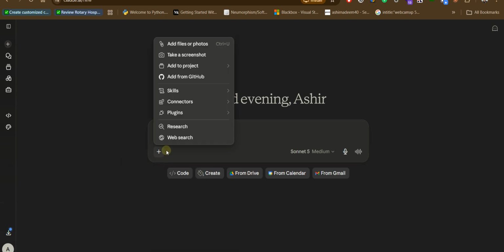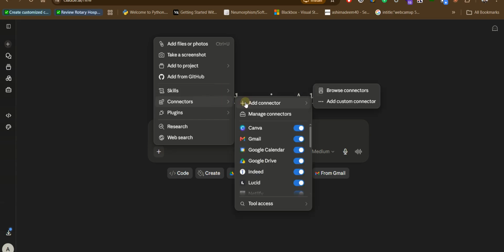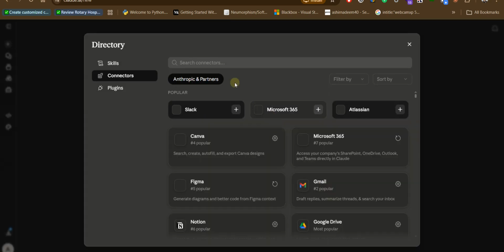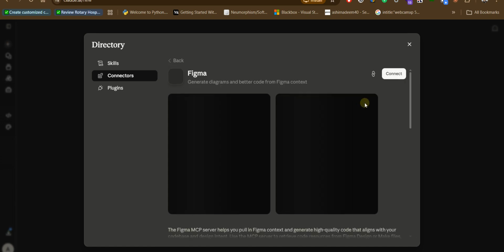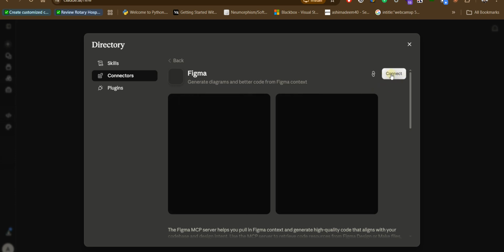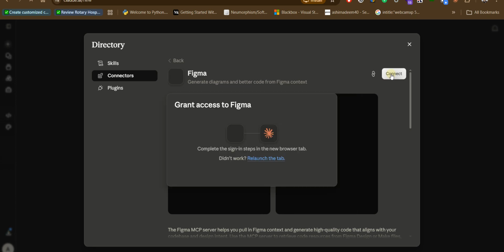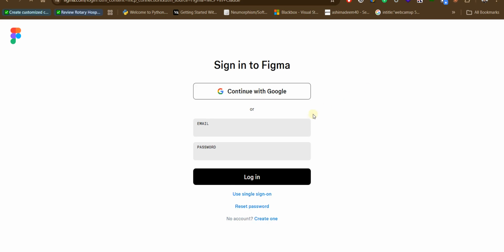How to use Claude with Figma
How to Use Claude with Figma (Step by Step)

Want to integrate AI into your design process and streamline your workflow? 🚀

In this step by step tutorial, I will show you exactly how to use Claude with Figma so you can generate frontend code directly from your mockups, create UI components effortlessly, and manage AI powered tasks more efficiently.

You will learn how to:

✅ Install the official Figma plugin or configure the local MCP server

✅ Authenticate your Figma account to securely grant workspace access

✅ Extract design tokens and generate UI code directly from your files

✅ Create editable Figma layers and components using natural language prompts

By the end of this guide, you will have successfully linked your design system to Claude and be ready to boost your productivity!